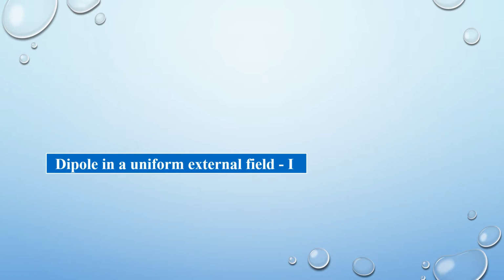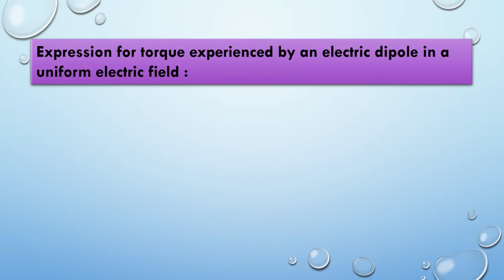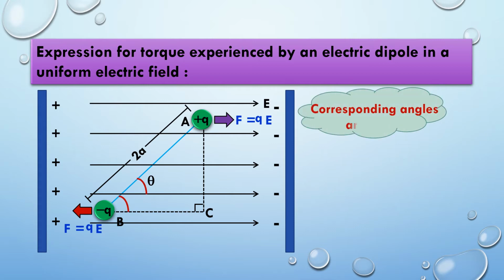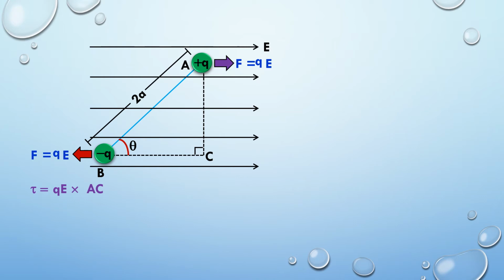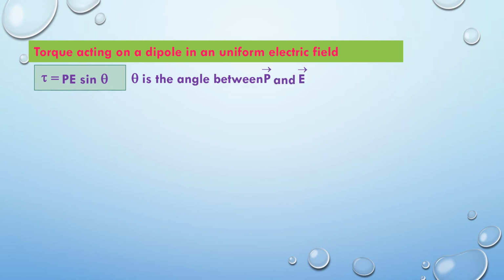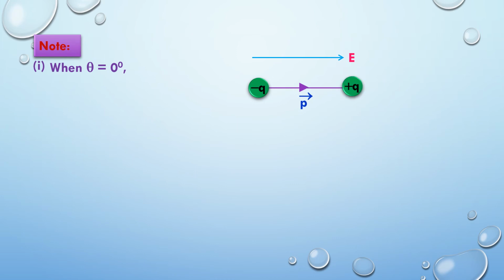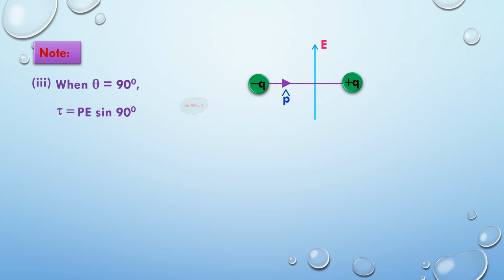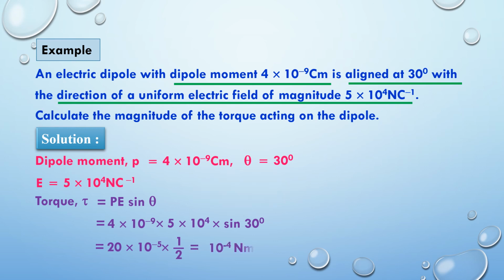Dipole in a Uniform External Field I